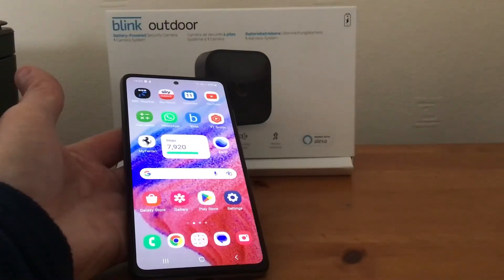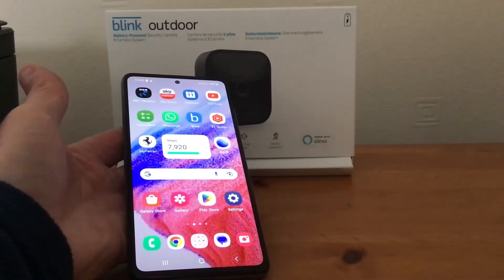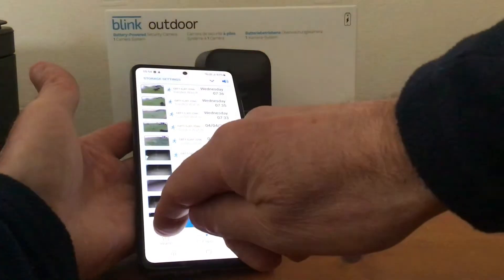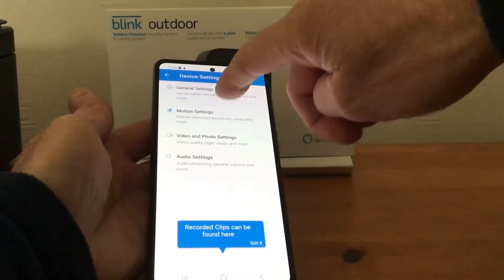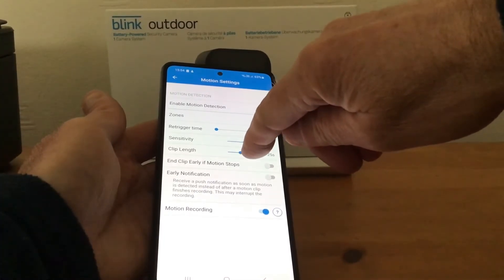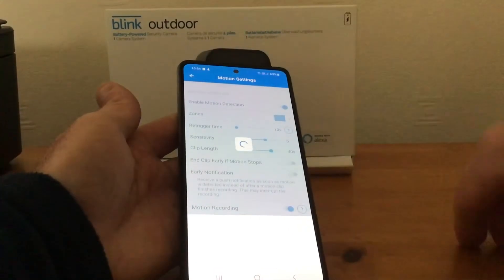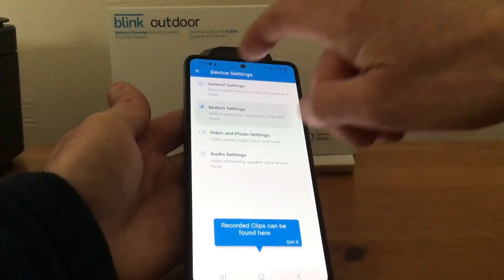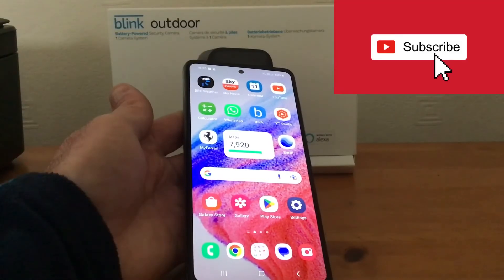How to Record Longer with the Blink Outdoor View Camera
You can easily extend or reduce the time your Blink outdoor camera records and I’ll show you how. Open the app, head for the home button where you will see three lines on the right, which you need to tap. Motion settings is the next place to go where you will see clip length, choose the length you require up to a minute. Don’t forget to hit the app back button to save the new settings, for a the setup of your Blink outdoor camera I’ve made another video which you can get